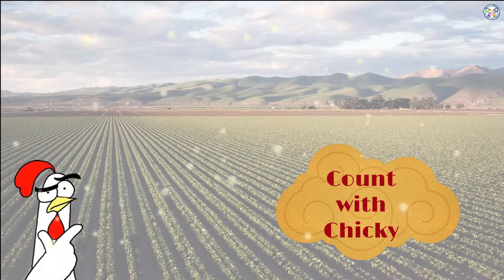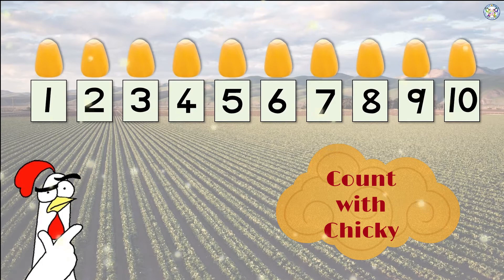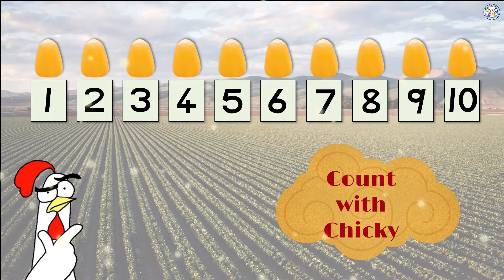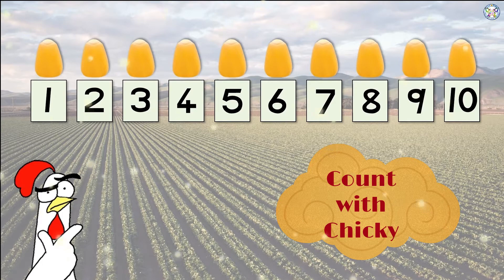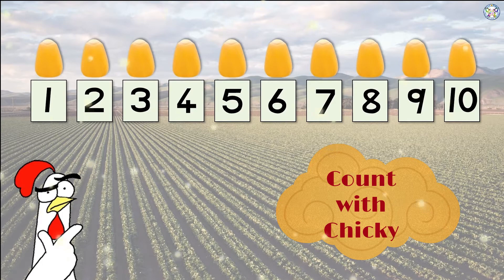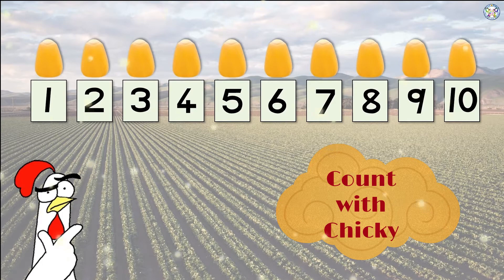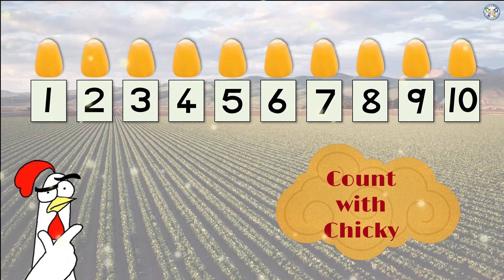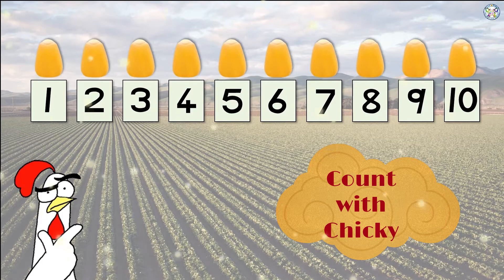How to teach ADDITION for kids? Number 1 -10 | First Grade English Mathematics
Watch this FREE English educational math video by I can/Ek kan Pleasant memories for educators to learn math easily.  After your child has watched this educational video, he/she will know how to do addition with numbers 1 - 10.

Have fun watching Chicky the Chicken teaching young kids how to do addition with numbers 1 - 10.

This educational video for kids forms part of the GRADE 1 EXTRAS. Here is the playlist for you. These FREE educational videos will be perfect for any ESL learner.